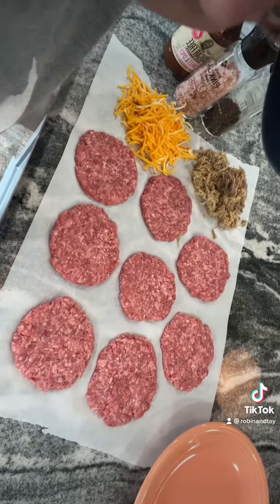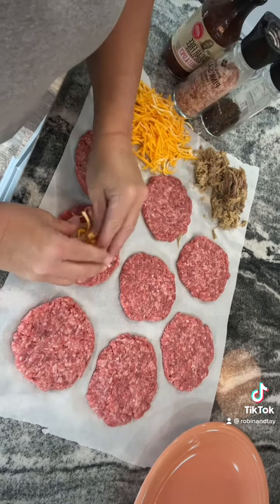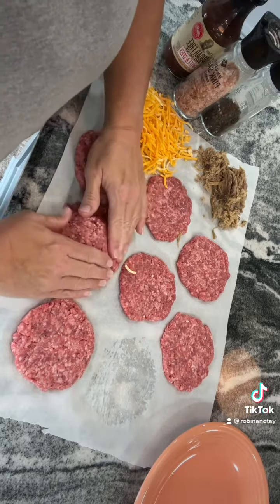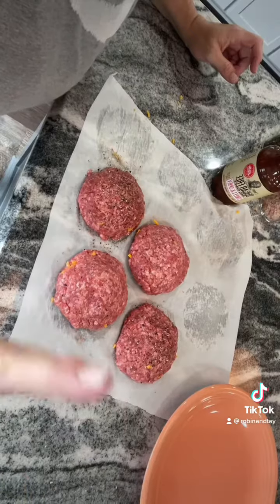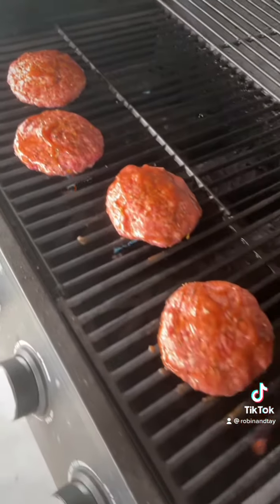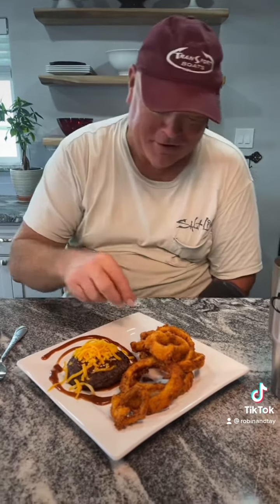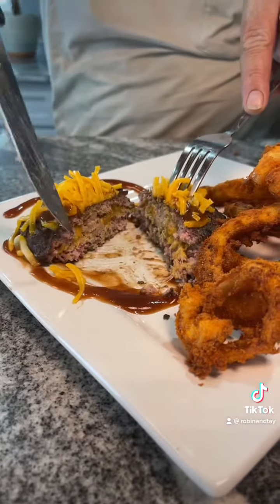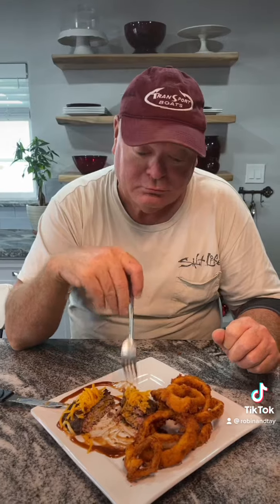Pulled Pork and Cheddar stuffed BBQ Burgers. Keto friendly!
I had some leftover pulled pork from another dish so….made these!  They were very good.

1-2lbs of Hamburger meat and
Enough pulled pork for stuffing.
Cheddar cheese for stuffing too!
Sugar free BBQ sauce

I made 4 burgers, therefore I made 8 thin patties.
On 4 of the patties I placed a blob of pork and another of cheddar. Top with additional Patty and squeeze sides together until sealed. Once all of the stuffed burgers are formed, top with salt and pepper.

I grilled mine outside and brushed sides with a sugar free bbq sauce while cooking.  Cook them until your desired likeness.  You can do these in your oven or stovetop just like you cook your burgers.  😁 Enjoy!